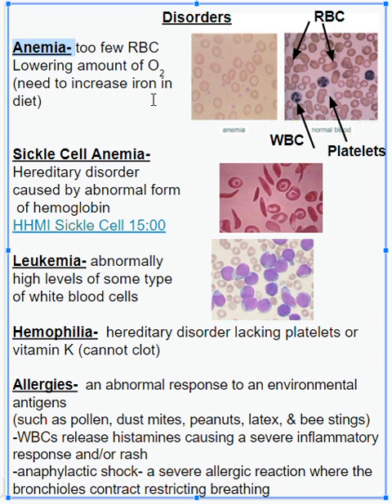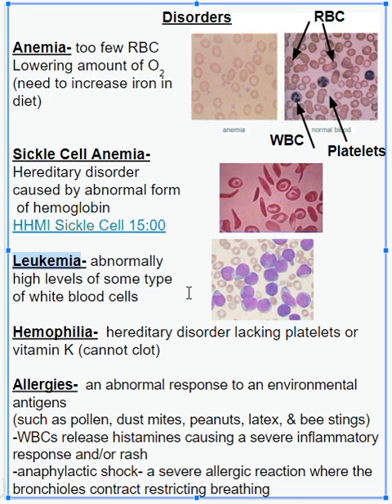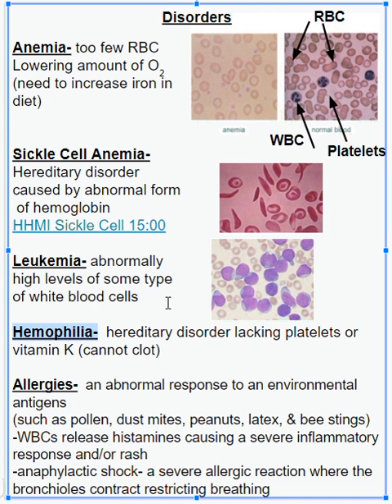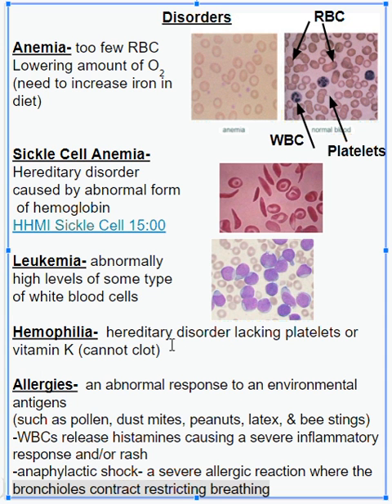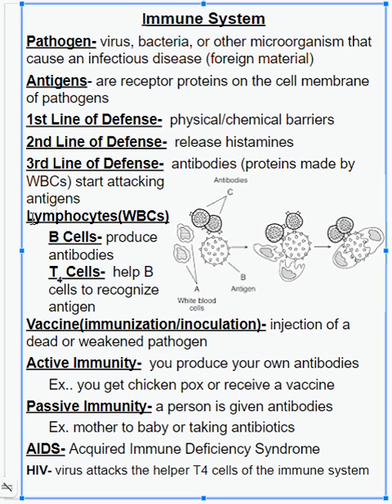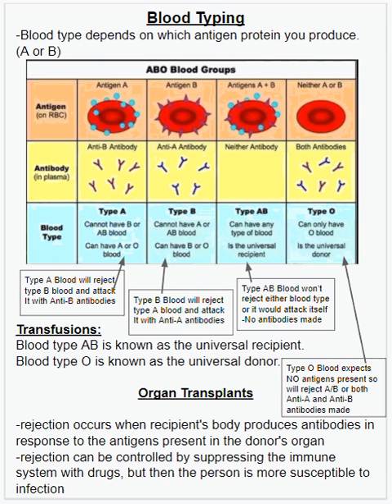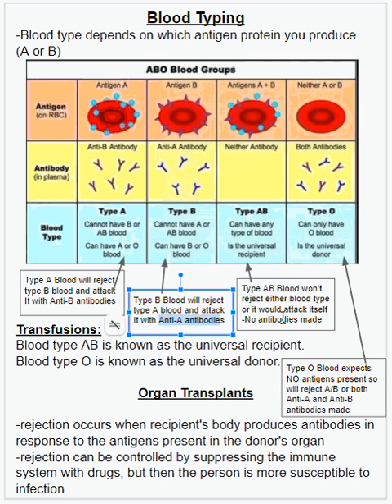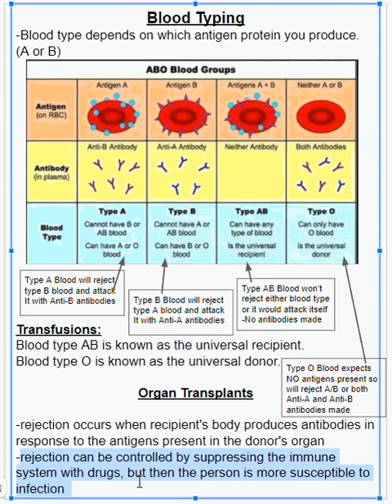Circulatory video 2